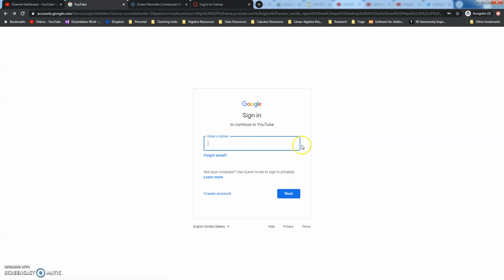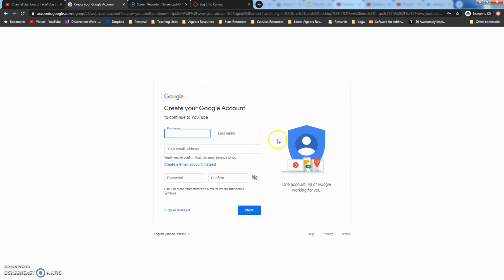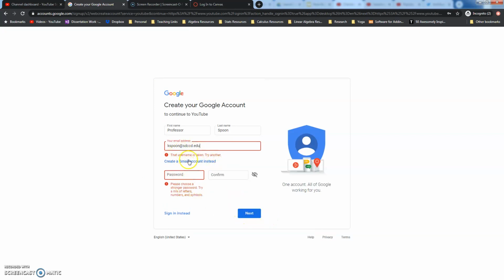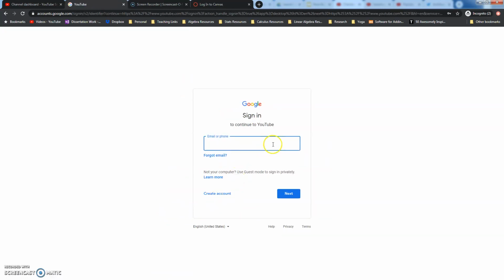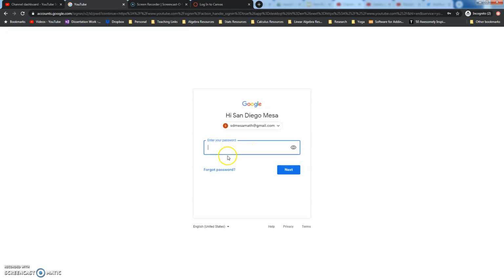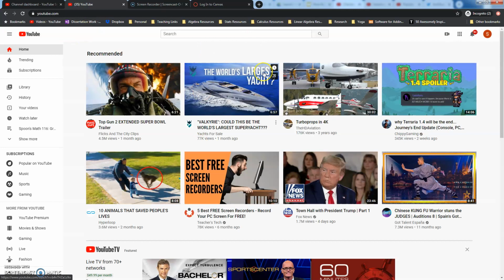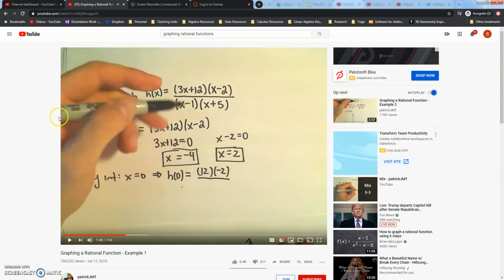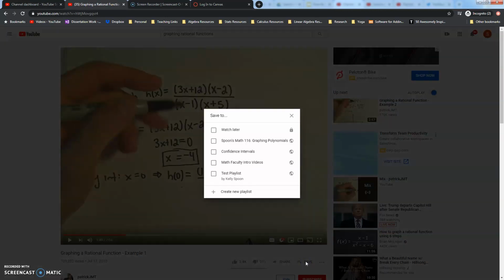Online Basic: Creating a YouTube Account & Using Playlists